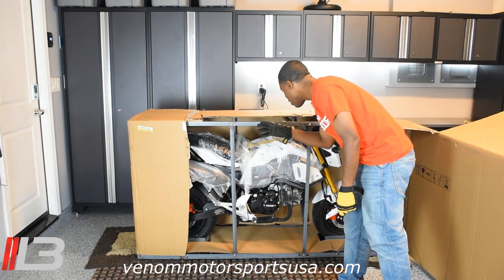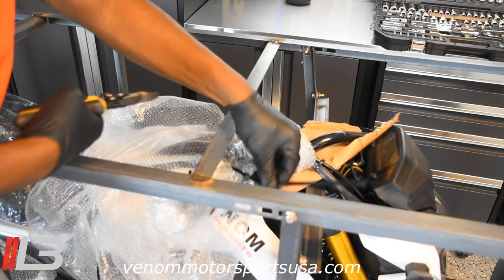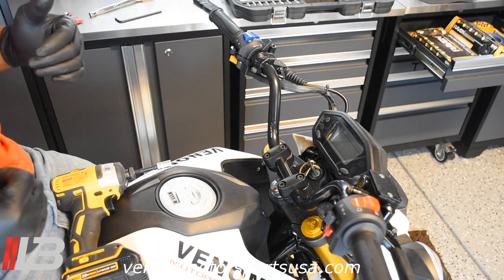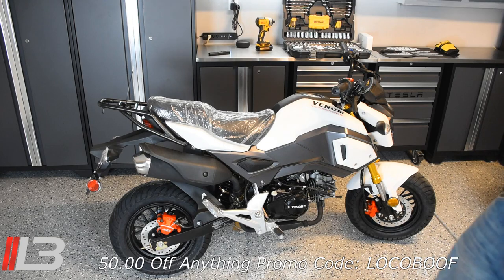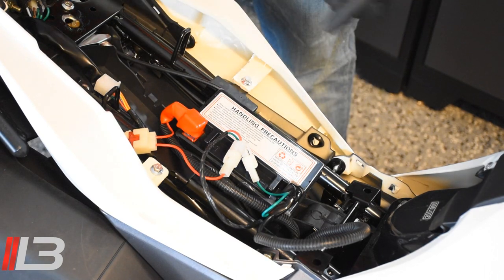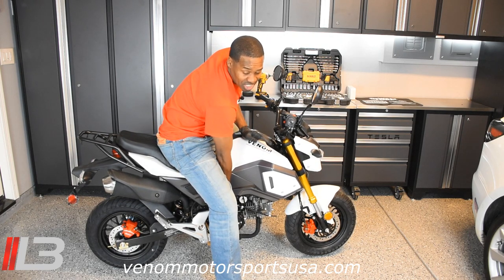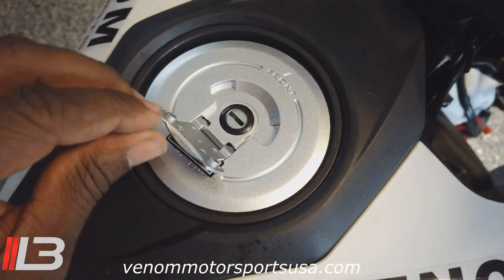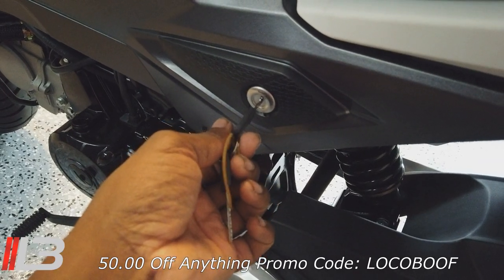New 2020 Venom 125cc Street Legal X20 Super Pocket Bike Unboxing & Setup